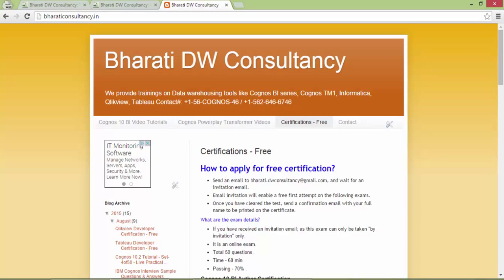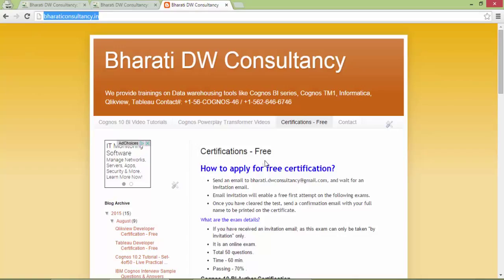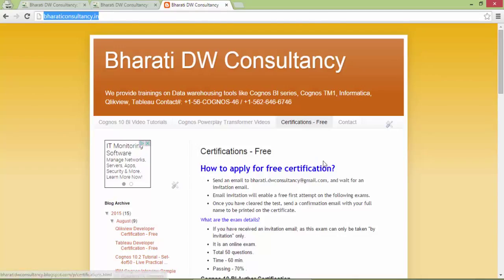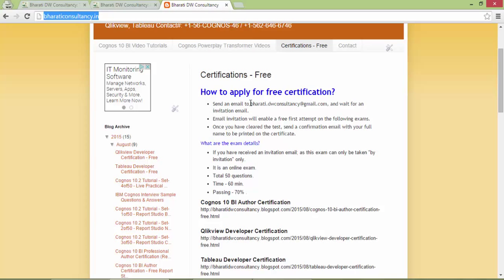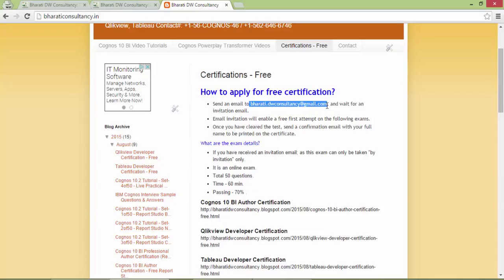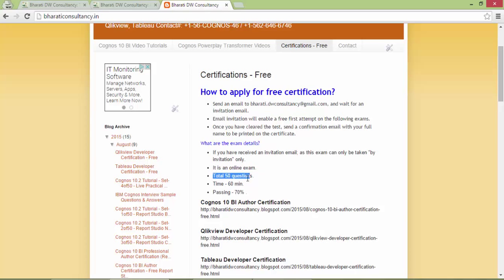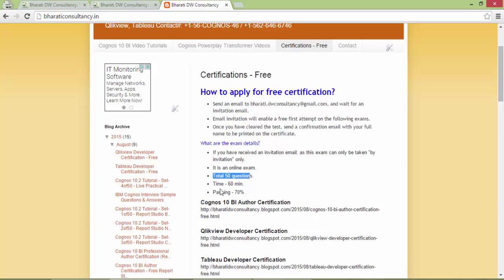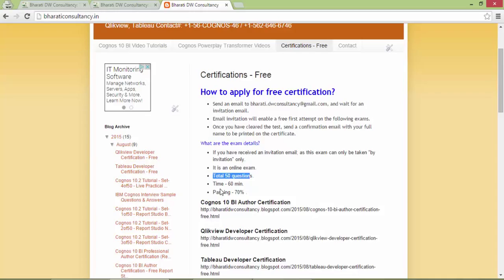Qlikview Developer Certification for Practice - Free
Qlikview Certification Questions Practice, Qlikview Interview Questions
Prepare for Qlikview Developer Certification,
Qlikview Certification Dumps

Email invitation will enable a free first attempt on Qlikview Developer exam for Practice.

What are the Practice exam details?
If you have received an invitation email; as this exam can only be taken "by invitation" only.
It is an online exam for Practice.
Total 50 questions.
Time - 60 min.
Passing - 70% .

Who is eligible?
Anyone who wants to prepare for Qlikview Developer Certification.
Anyone who has taken a training from Bharati DW Consultancy
Anyone working on Qlikview.
- Exams conducted by Bharati DW Consultancy